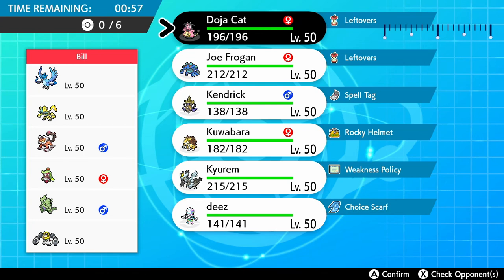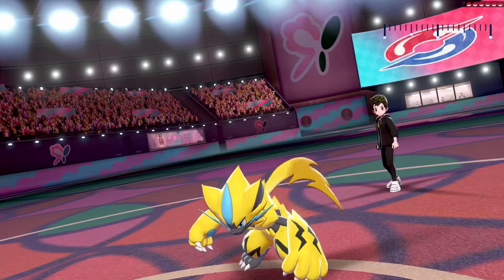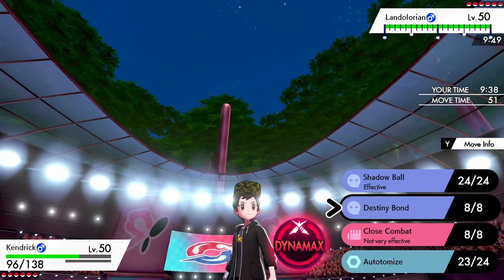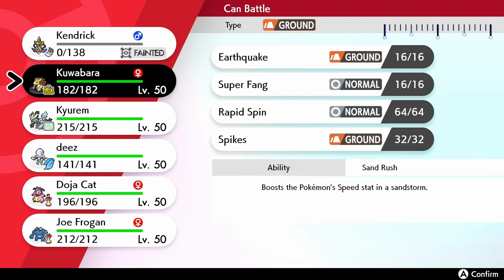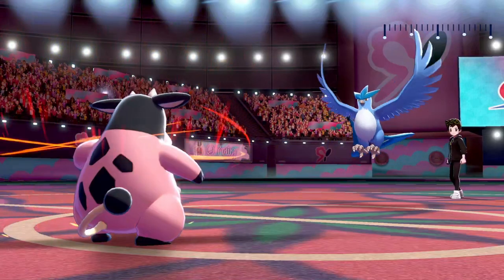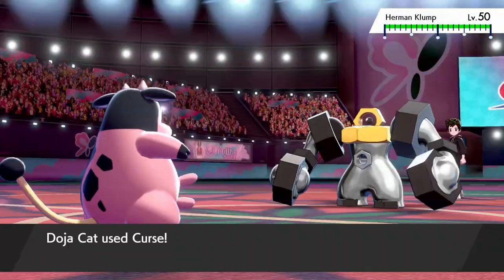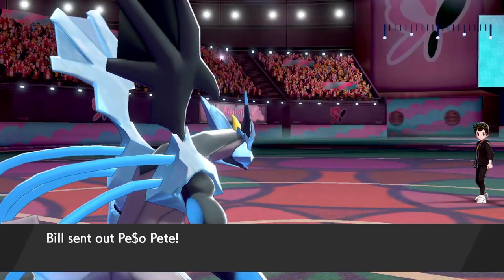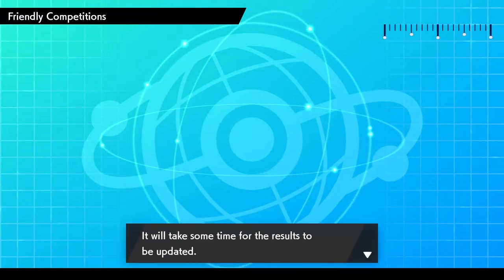AEGISLASH AUTOTOMIZE VS LANDORUS | UPBA S4W02 vs Gurtbilbo | Pokemon Sword & Shield Wifi Battle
The Brobats are BACK, taking part in the UPBA SEASON 4! We're taking on our WEEK 2 opponent, Gurtbilbo and his Old English Eiscue! Let me know what you think!